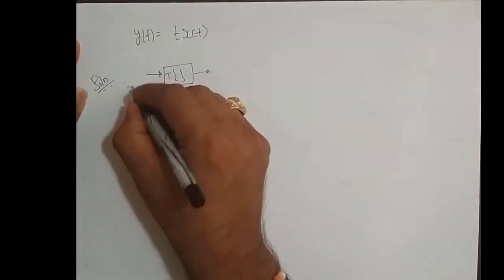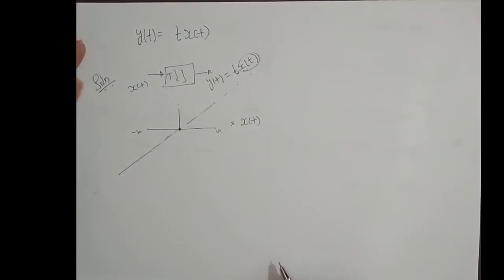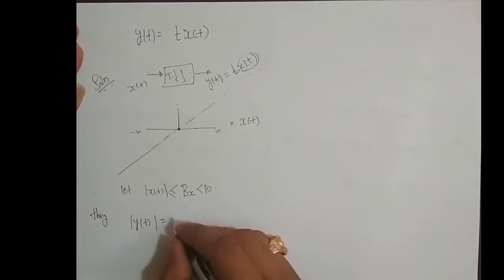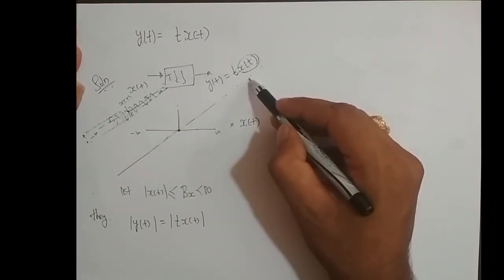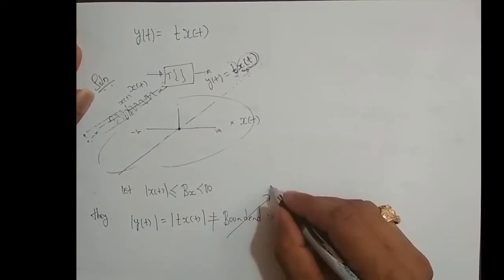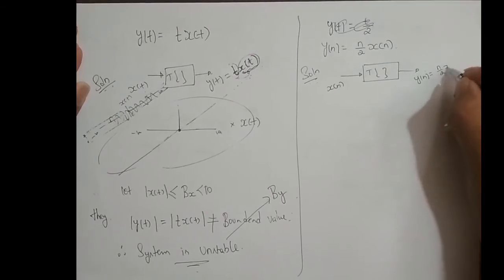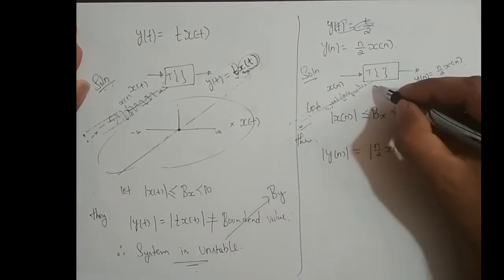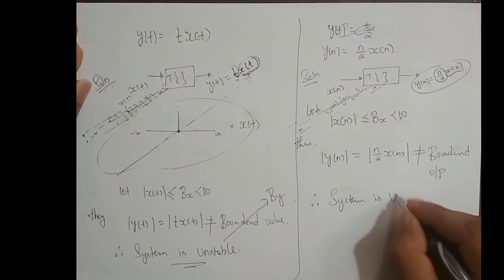VTU -SIGNALS AND SYSTEMS (18EC45)-M2 - L14- PROPERTIES OF A SYSTEM - TO CHECK SYSTEM STABILITY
In this video, i have tried to explain how to check wheather the given system is stable or not.